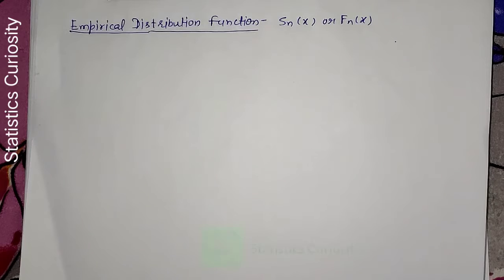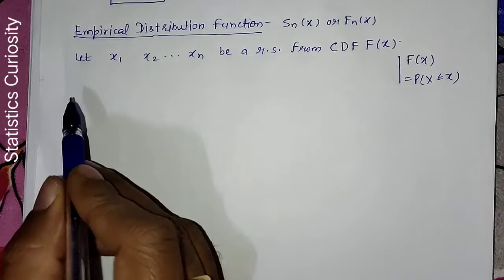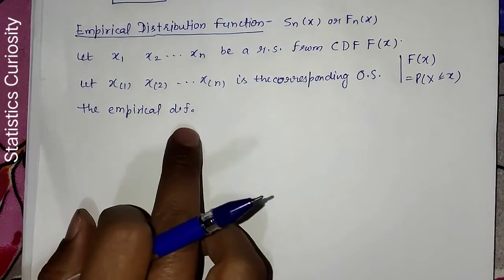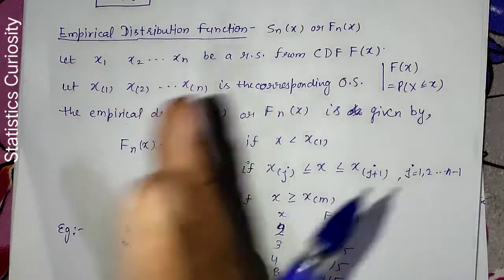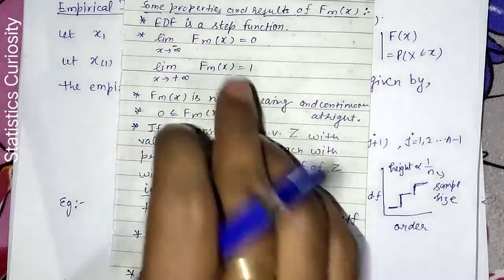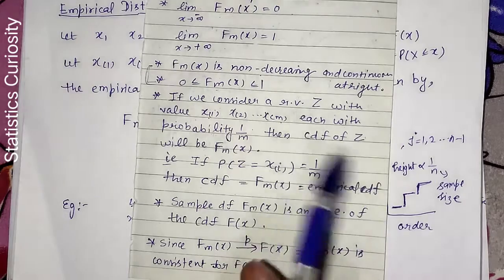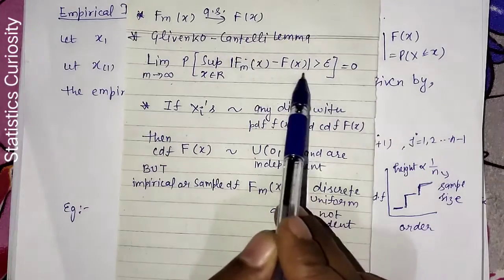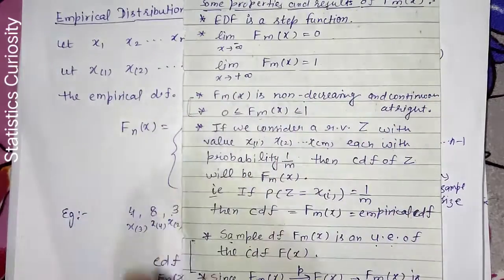Empirical Distribution Function | Non Parametric Statistics (English)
This video contains an introduction to Empirical Distribution Function with all it's important properties . This topic paves the foundation stones for Non Parametric Statistics/ Testing procedures of Statistics.

Chapters -

0:00 Introduction to EDF
5:15 It's use in testing distribution
8:00 Properties of EDF